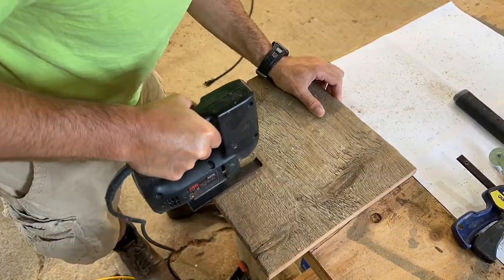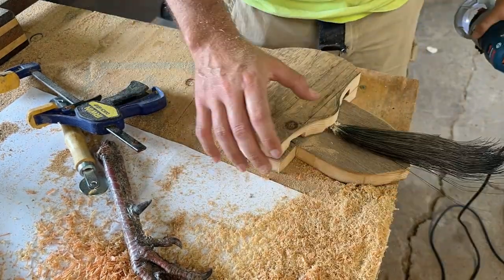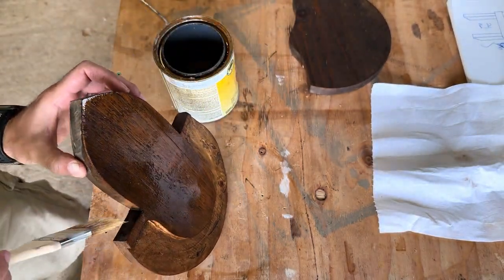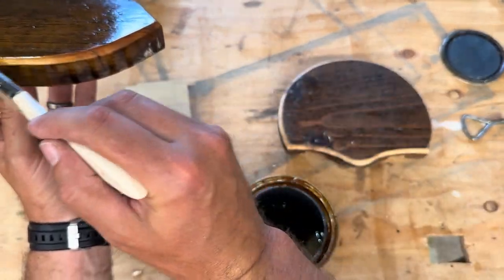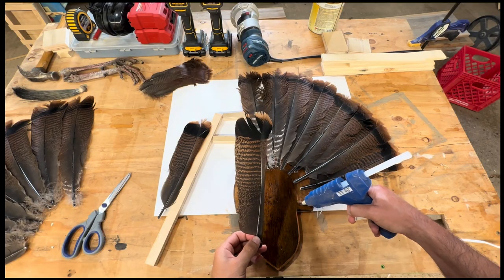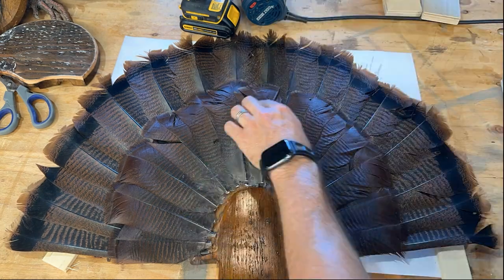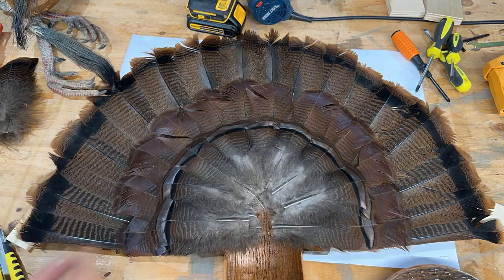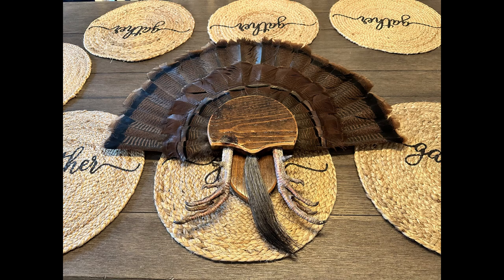Turkey Fan Mount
Today we will be making a turkey fan mount using some rustic barn wood.